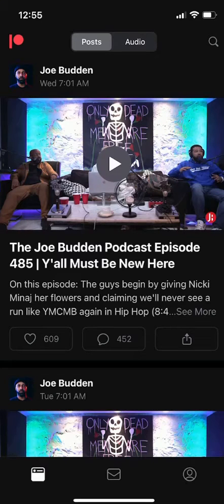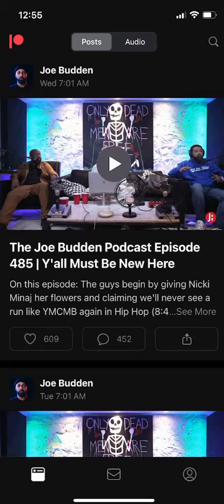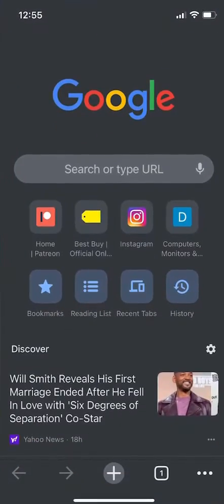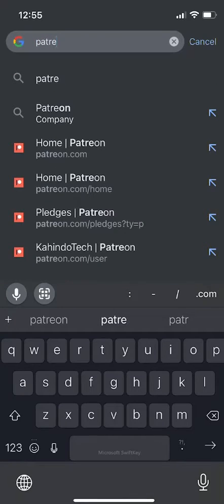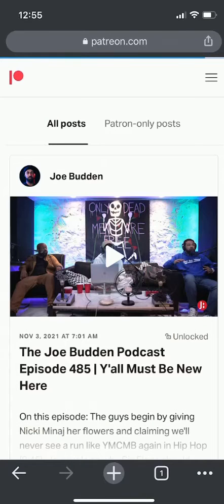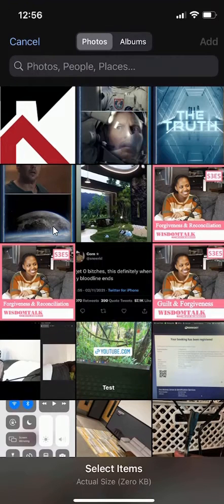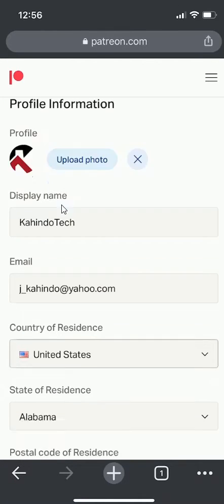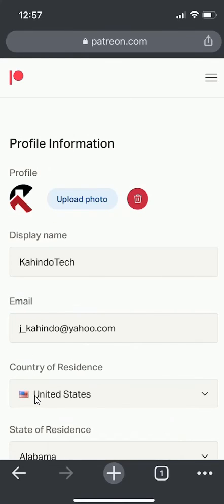How To Add Profile Picture On Patreon | Account Profile Photo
This video shows How To Add Profile Picture On Patreon | Account Profile Photo.